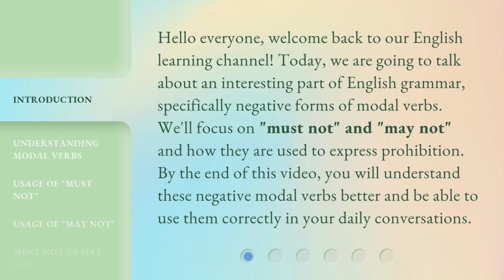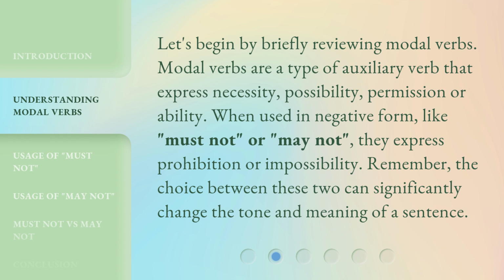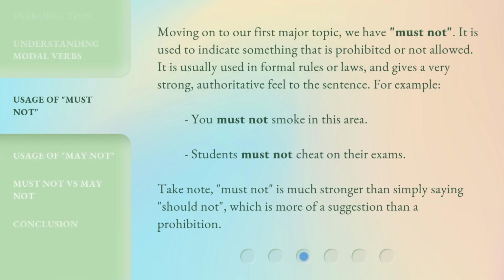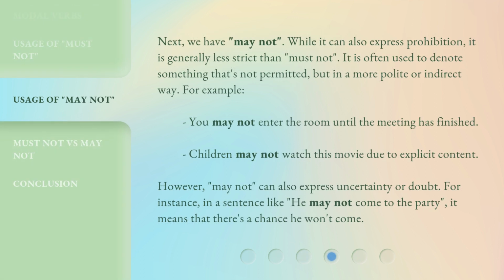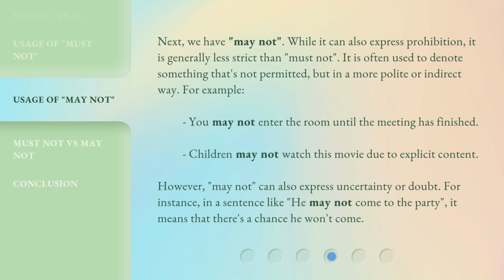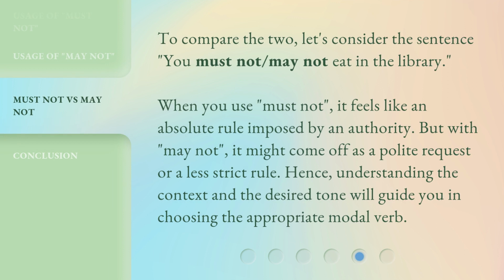Mastering Prohibition: "Must not" and "May not" in English Grammar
Mastering Prohibition: Understanding "Must not" and "May not" in English Grammar • Learn how to correctly use the negative modal verbs "must not" and "may not" to express prohibition in English grammar. Understand the differences in tone and meaning between these two phrases and improve your daily conversations.

00:00 • Introduction - Mastering Prohibition: "Must not" and "May not" in English Grammar
00:41 • Understanding Modal Verbs
01:11 • Usage of "Must not"
01:48 • Usage of "May not"
02:28 • Must not vs May not